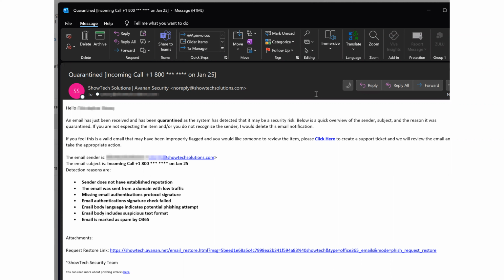ShowTech - Avanan Quarantine Quick Overview - January 2023 Update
In the event that the AI based system finds something that's spammy it will move the item to your "Junk Folder" in Outlook. You will also get a daily report of all things moved to your Junk Folder. We do recommend that you check your Junk Folder Daily and Delete anything you don't want in there.

If Avanan deems the links or content is unsafe to known to be bad, it quarantines it and sends you an email to let you know its been locked away. If you click the restore request link on the email, it triggers a workflow for the ShowTech team to review the item.